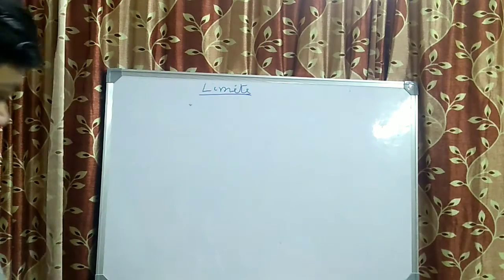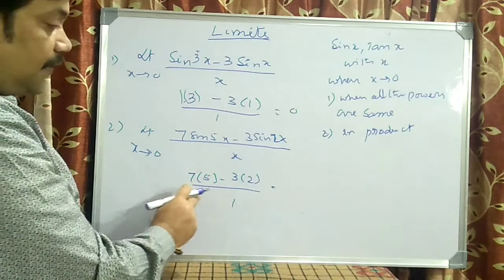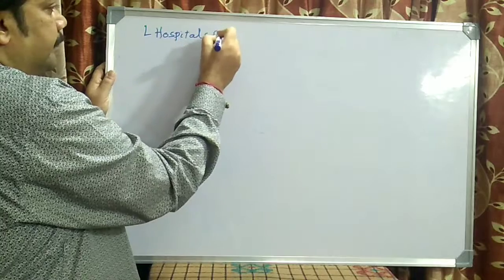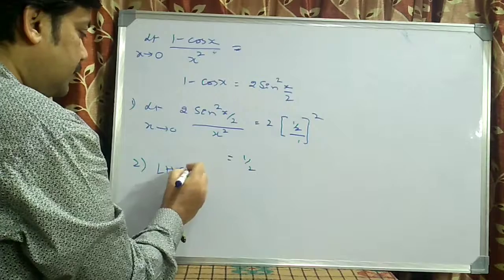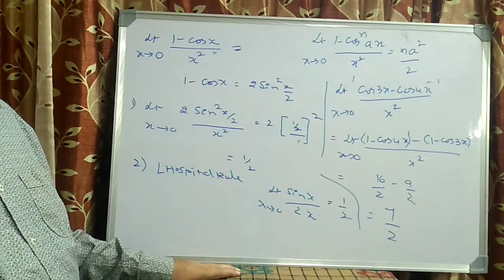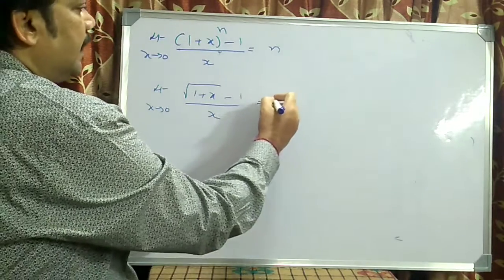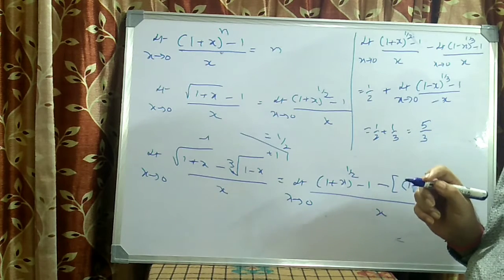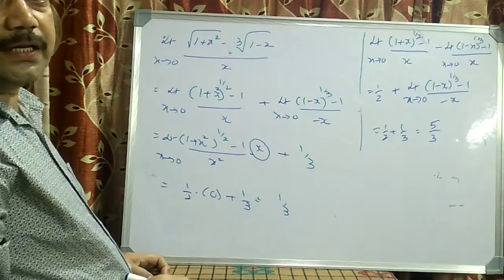Limits Part-I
Hi students,
In this video i explained part - i of limits basics

I provide online one to one Maths classes, assignments and material for 10th,11th,and 12th classes and also for students aspiring for JEE Mains and Advanced.